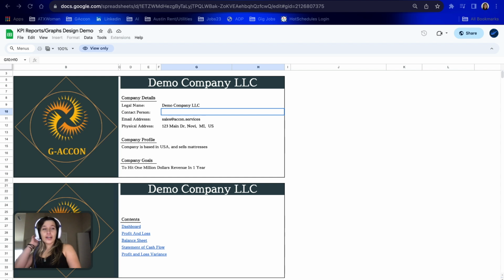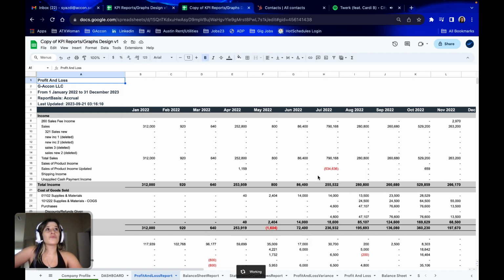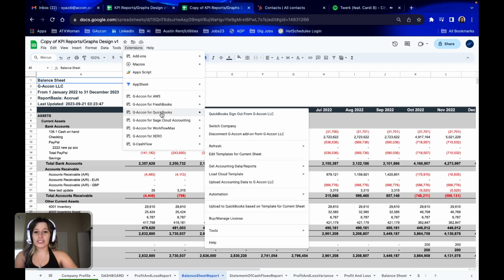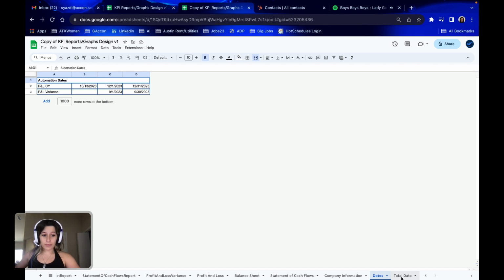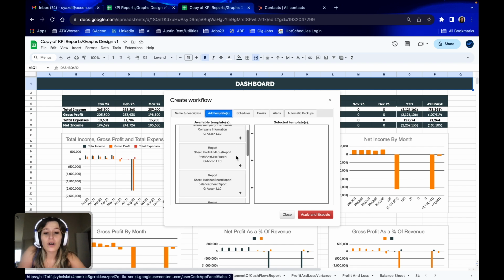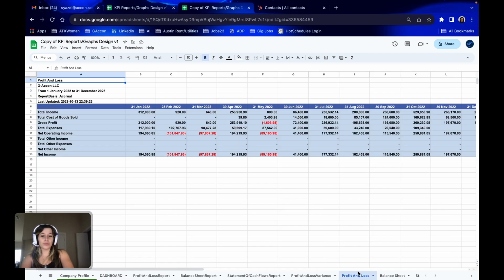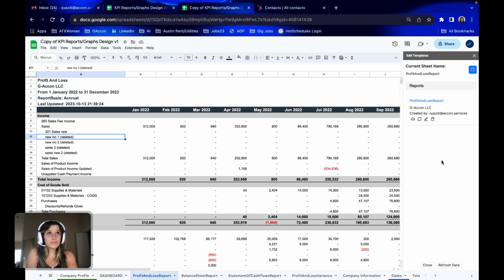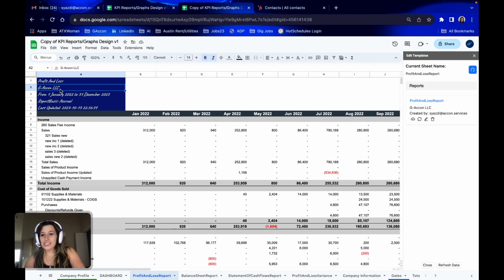Create Beautiful, Branded Client Reports in Seconds with G-Accon (Xero & QuickBooks)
Learn how to leverage Business Overview Reports for data-driven decision-making. This step-by-step tutorial covers setting up, customizing and automating KPI dashboards.